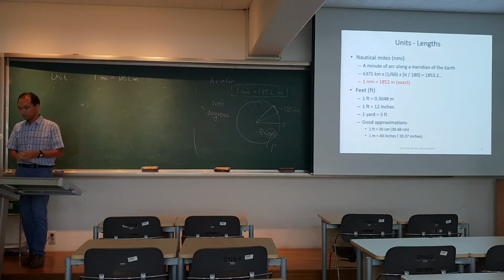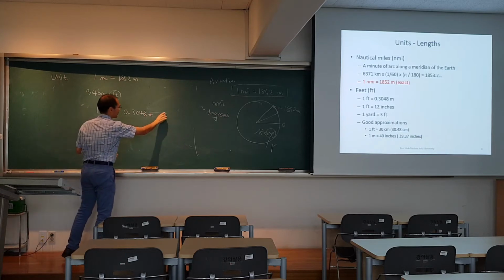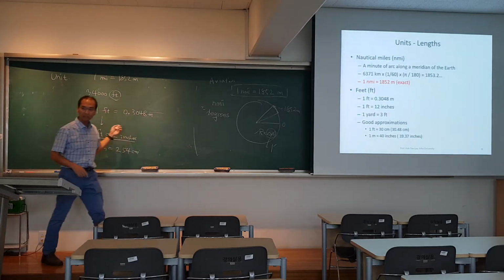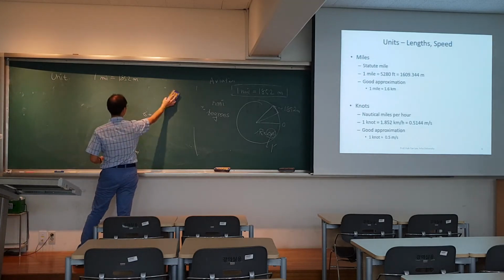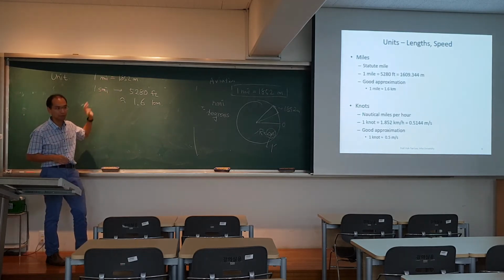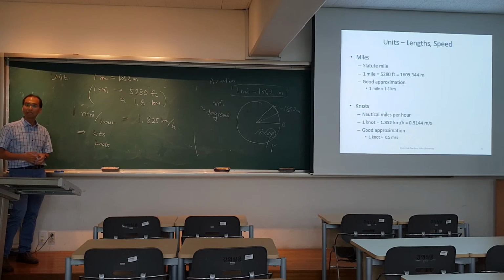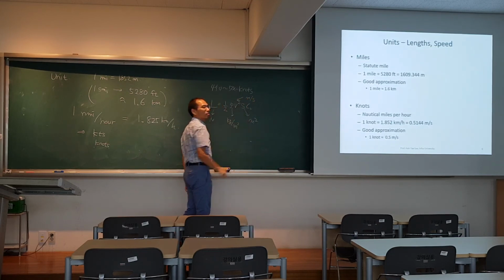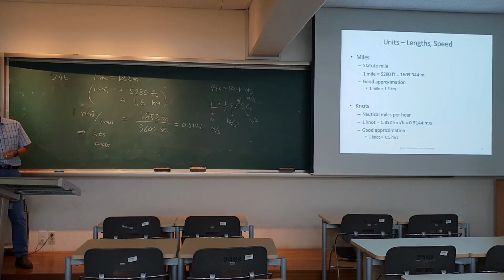Coordinates, units, and great circle distance. Part 2.